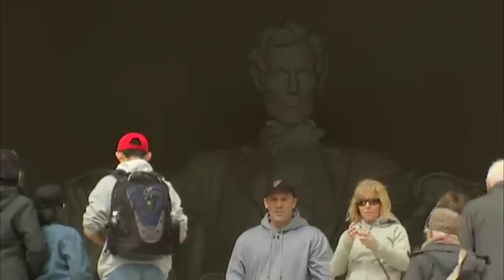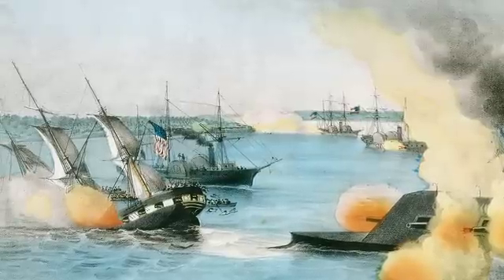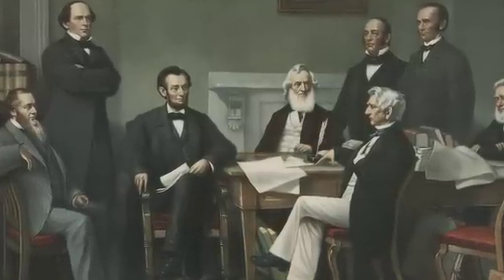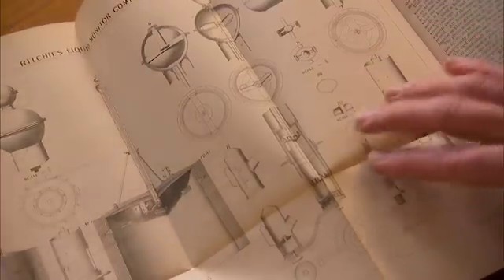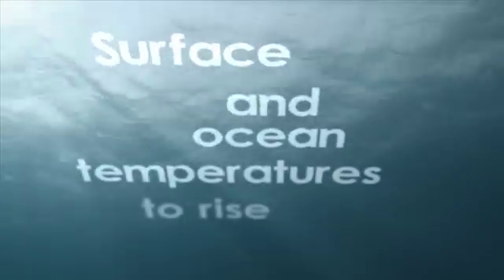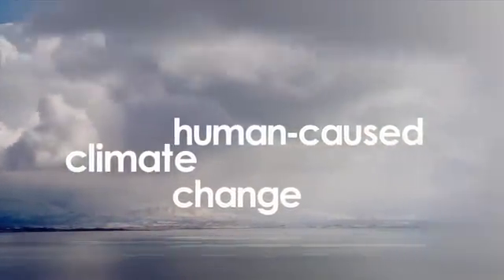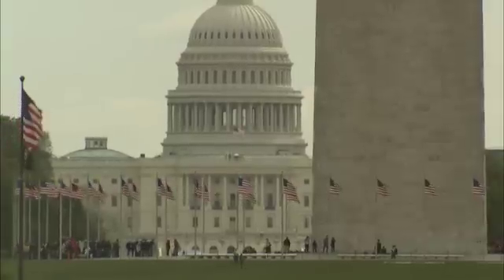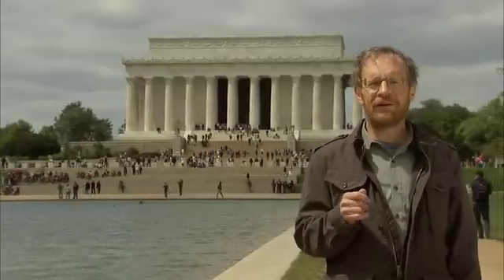Abraham Lincoln and the Founding of the National Academy of Sciences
At the Lincoln Memorial, Richard Alley tells the little-known story of how Lincoln and his advisors founded the National Academy of Sciences to address scientific problems during the Civil War. One of NAS's first tasks was to figure out how to keep magnetic compasses working properly on board the new "ironclad" battleships. They solved that, and successive presidents, such as Wilson and George W. Bush have turned to the Academy for impartial advice on matters of critical national significance ever since. In fact, a panel including a prominent climate skeptic endorsed the findings of the third IPCC report on human involvement in global warming. More recently still, the Academy has charted the most sustainable path towards America's Energy Future.